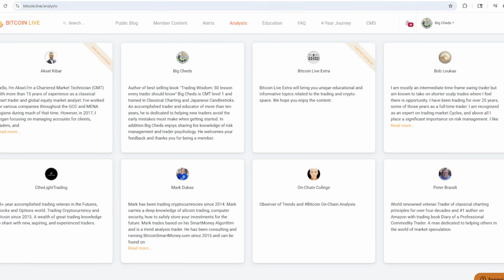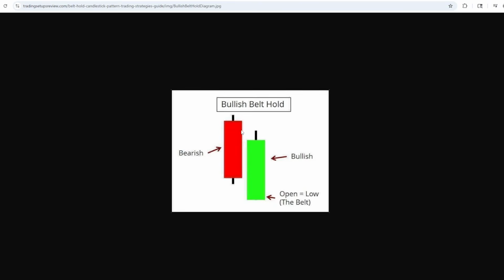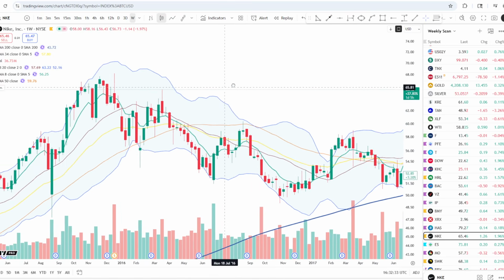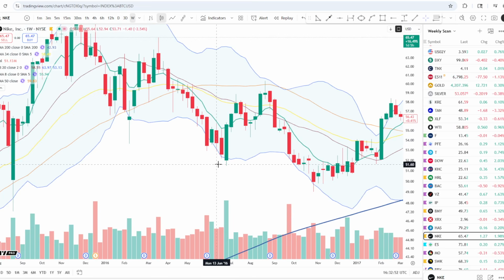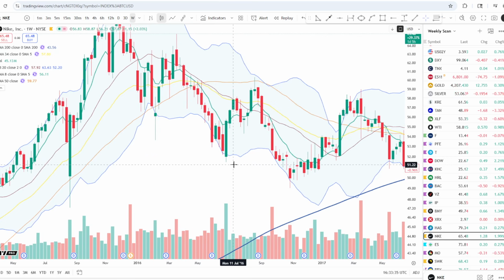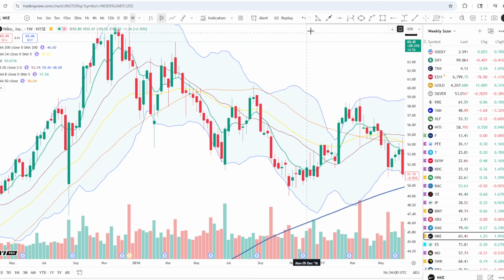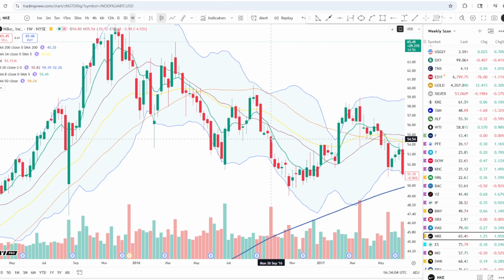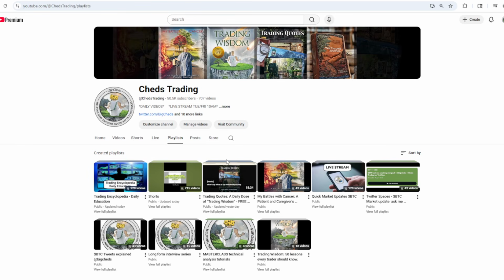Bullish Belt Hold Reversal - Japanese Candlestick Theory